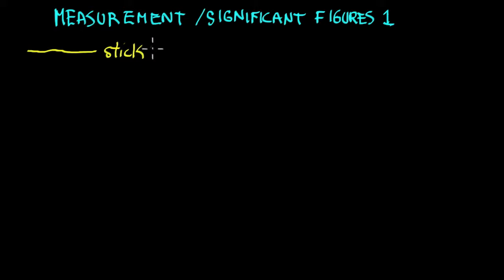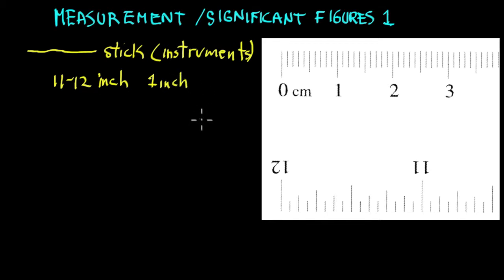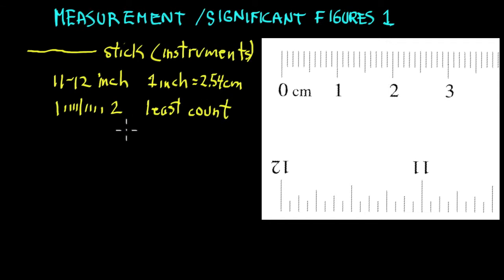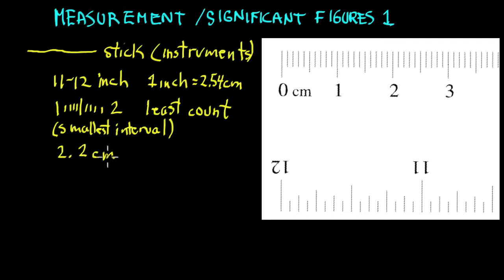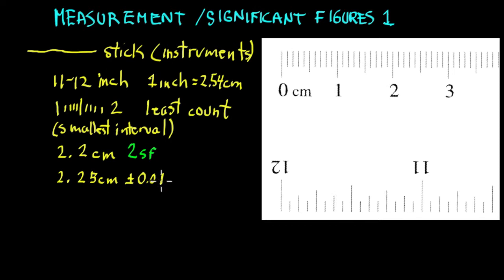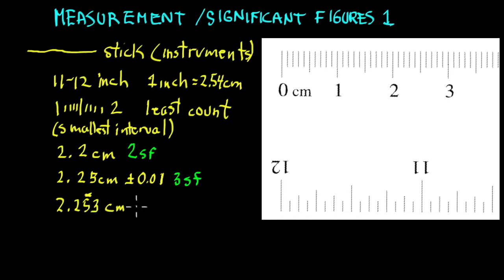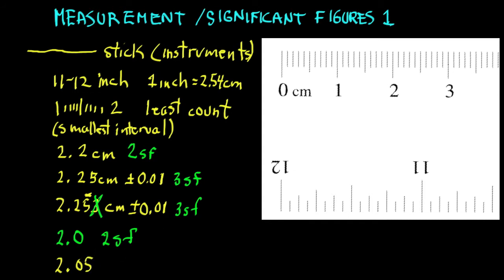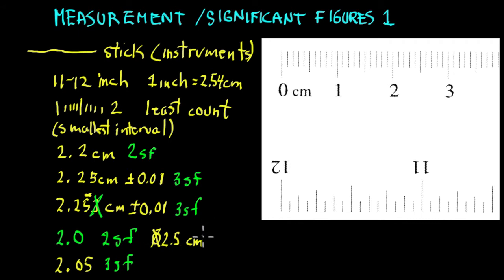Measurement.Significant Figures1.mov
focus on linear measurement and significant figures